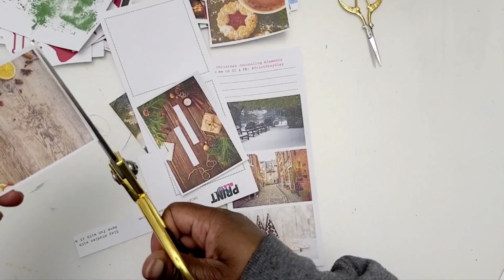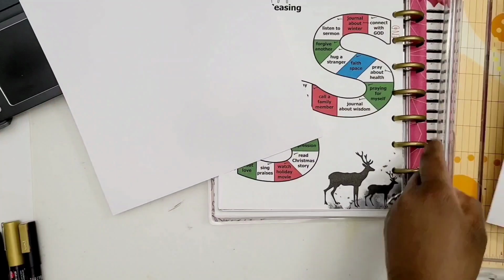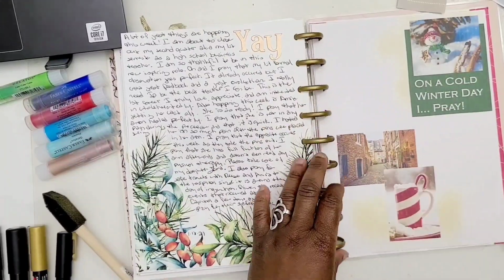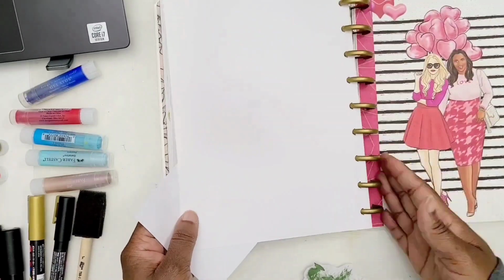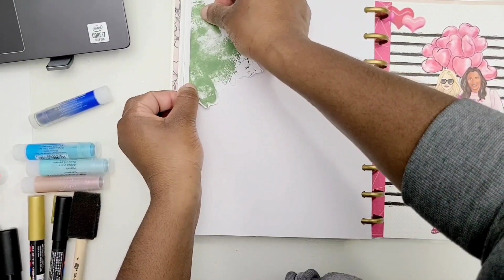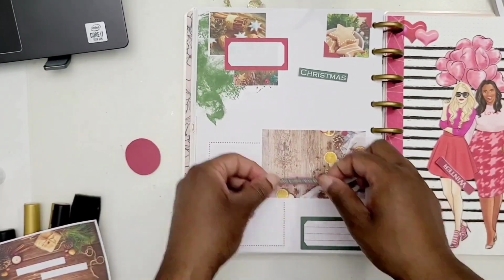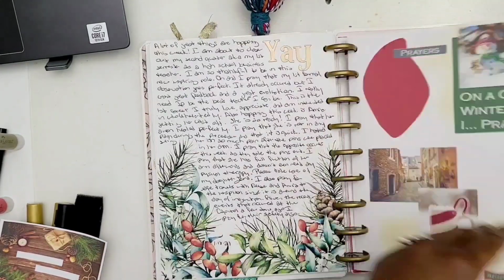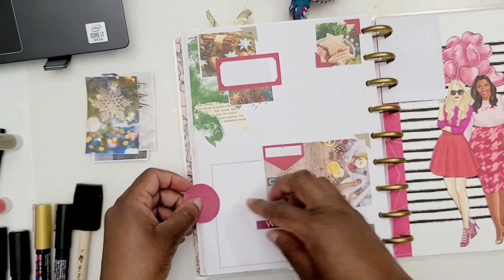Christmas Prayer Journal Setup - Faith Happy Planner - Adding to my Winter Prayer Journal Setup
I am filling my winter prayer journal with Christmas elements from the new Christmas Journaling Elements kit in the Print Pray Slay Shop.

B I B L E S  &  C O V E R S
Journaling Bible
Chronological Life Application Study Bible
Life Application Study Bible

S T I C K E R   P A P E R  &  C A R D S T O C K
Clear Sticker Paper
White Removable Sticker Paper
White Cardstock

P R I N T E R  &  I N K
HP Envy 4520 Printer

Favorite Pens
Precision Pen
0.5 Black Pen
Color Pens
Gold Precision Scissors
Gold Crafts Scissors
Favorite Highlighters
Twistables Colored Pencils
Correction Tape
Adhesive Tape
Happy Planner Punch
Happy Planner Page Protectors